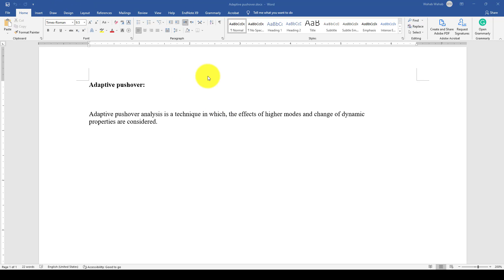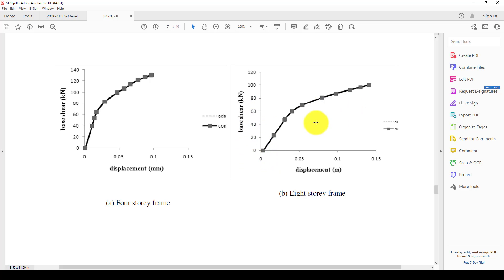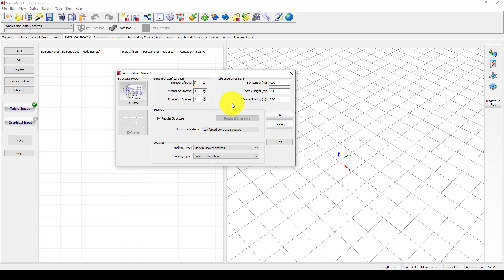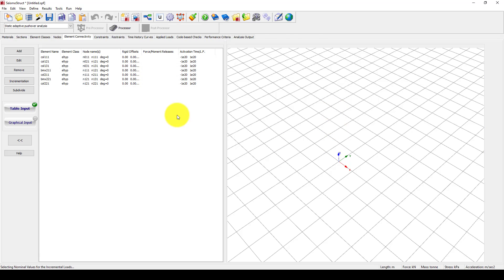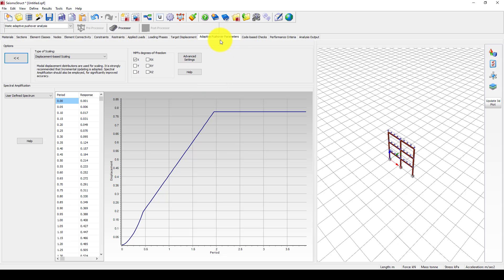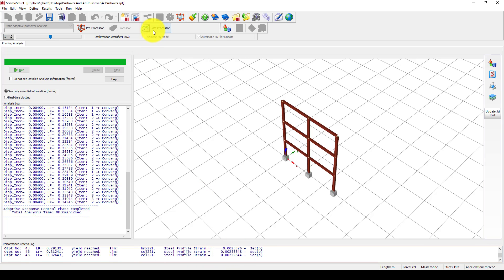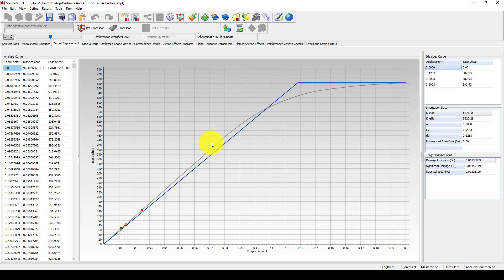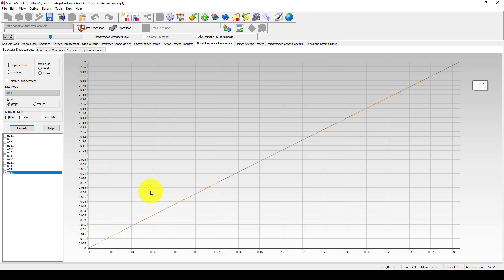Adaptive pushover analysis using SeismoStruct Software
In this video tutorial, you will learn what is Adaptive pushover analysis? what is the difference with conventional pushover analysis?